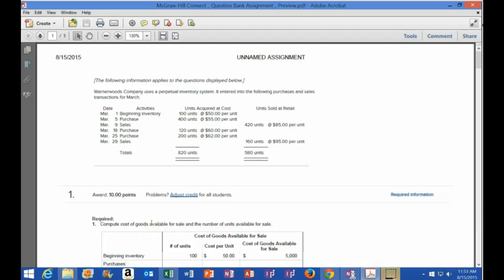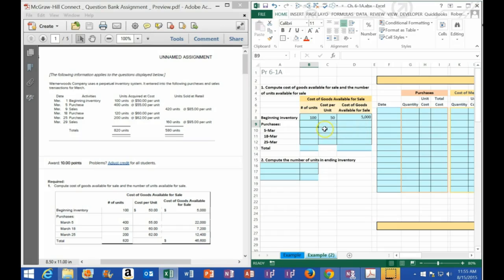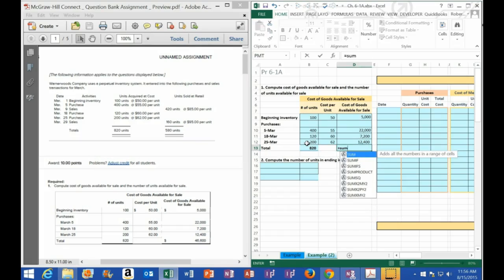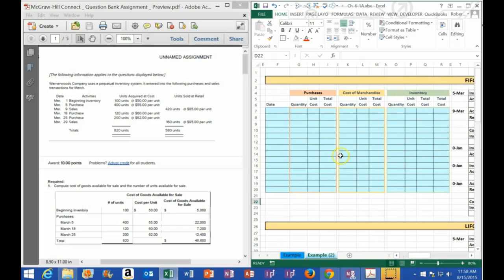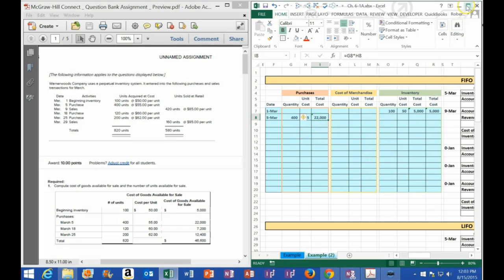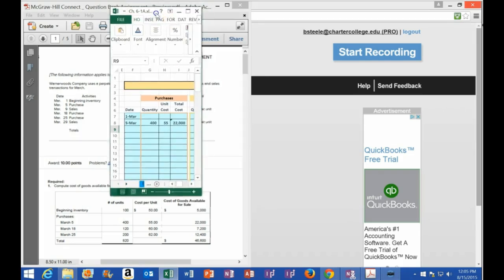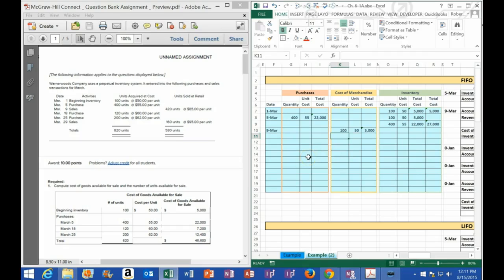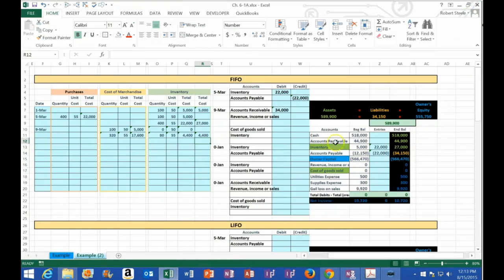Accounting, Financial – Problem 6-1A part 1 FIFO Wild 22nd